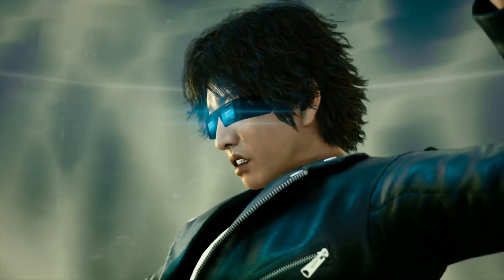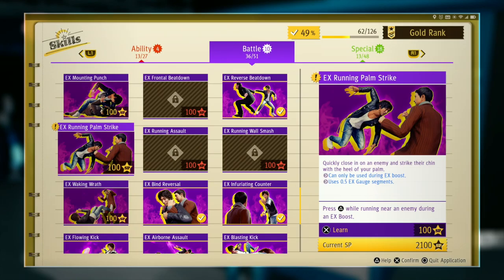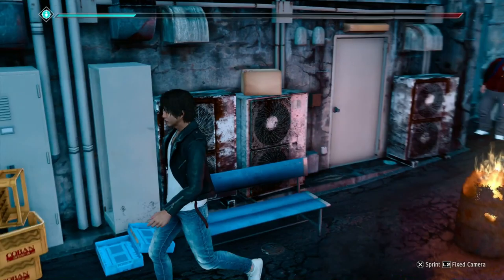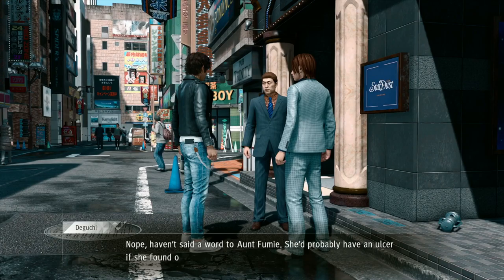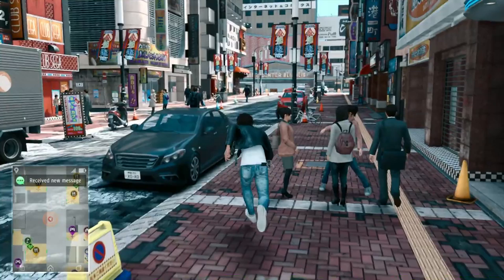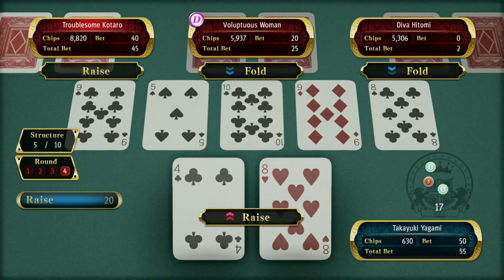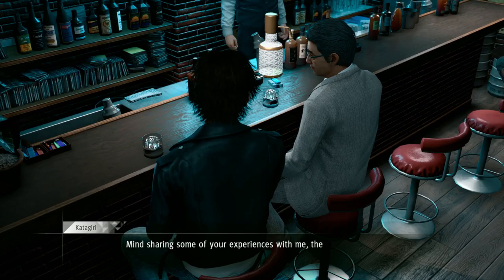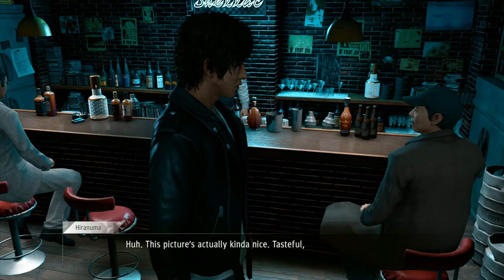Judgment - Friend Events, Side Cases, and More! (Chapter Nine)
In this episode, Yagami discovers dogecoin and chats up the local business owners.

[Time Stamps]
00:00:00 Dice & Cube Intro
00:13:17 The Fire Calamity
00:29:41 Hideaki Deguchi - FR Event
00:49:37 Voluptuous Woman - FR Event
00:53:17 Bantam Owner - FR Event
00:59:00 Takumi Katagiri - FR Start
01:01:30 Noboru Hiranuma - FR Start
01:15:32 Kim Won-Soon - FR Event

[Outro]
Arpeggio (Karaoke Ver.) - [Alexandros]

[Game Info]
Judgment is a story-driven action RPG developed by Ryu Ga Gotoku Studios (RGG), the same developers of the Yakuza series, and was released in 2018 in the west. It's title changed from it's original name in Japan, Judge Eyes, before releasing globally. The story follows Takayuki Yagami, a defense attorney turned detective, who finds himself wrapped up in a mysterious series of killings that loom over Kamurocho. Despite the consequences of his defense of Okubu Shinpei haunting him to this day, Yagami is forced to question the meaning of justice, face his personal trauma, and take on the role of protecting the residents of this sleepless city from this serial killer Yagami calls, The Mole.